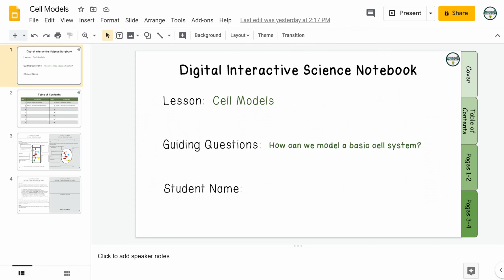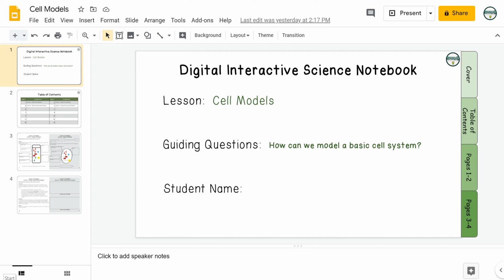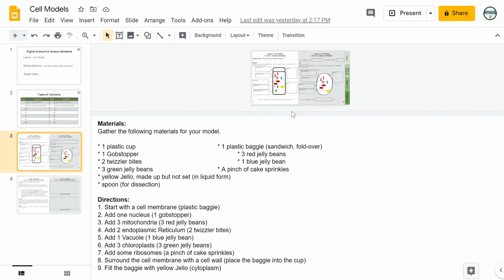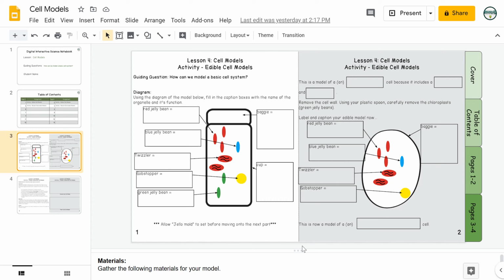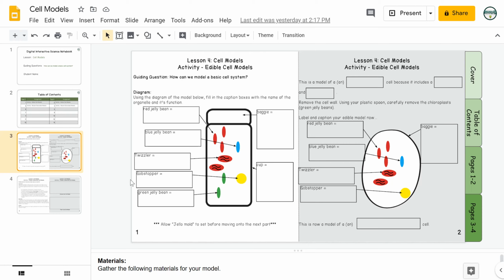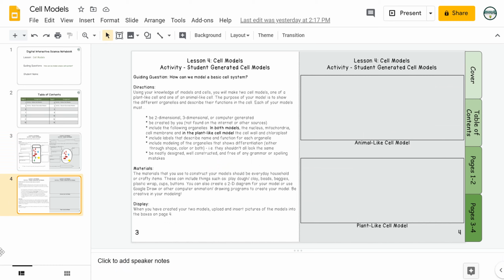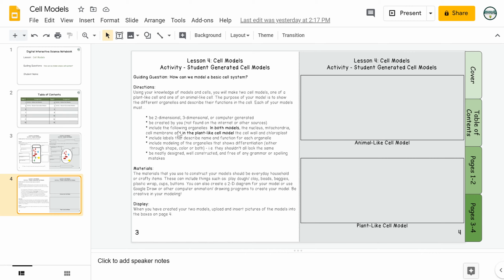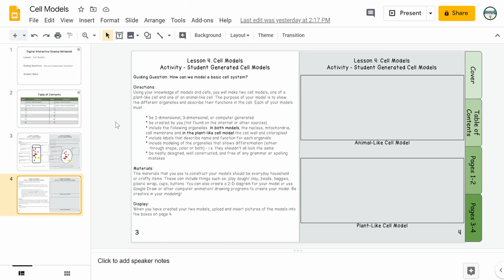Cell models teacher preview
This video provides a preview of the digital version of two middle school cell model activities, with modifications for in-person and distance learning instruction.